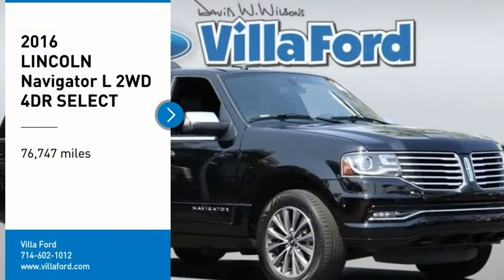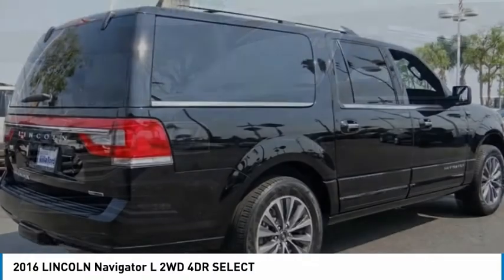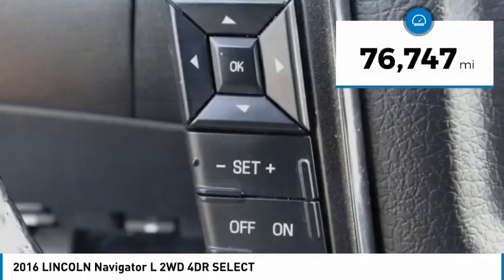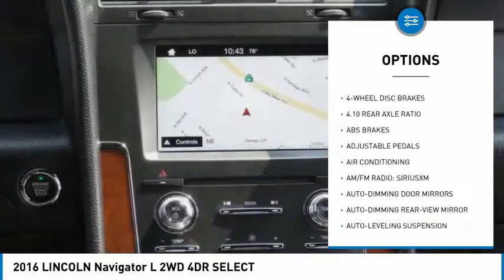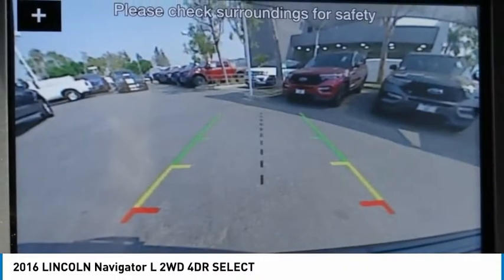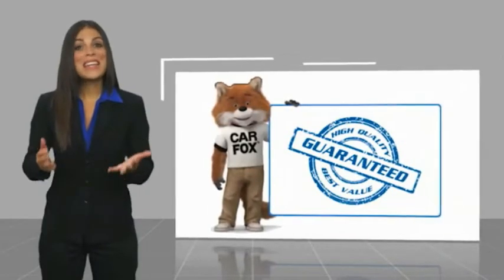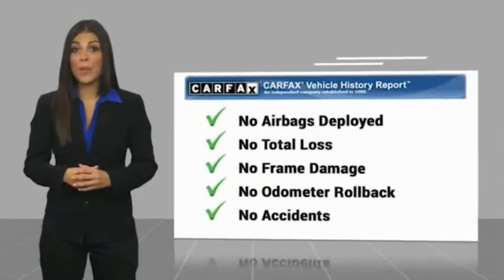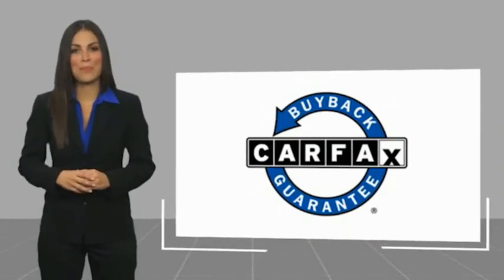2016 LINCOLN Navigator L ORANGE TUSTIN PLACENTIA FULLERTON ORANGE COUNTY 00A01077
2016 LINCOLN Navigator L 2WD 4DR SELECT

Villa Ford
2550 N. Tustin St.

VILLA FORD PROUDLY SERVICING ORANGE, TUSTIN, PLACENTIA, FULLERTON, ORANGE COUNTY, & SURROUNDING SOUTHERN CALIFORNIA LOCATIONS. THIS BLACK 2016 LINCOLN NAVIGATOR L IS EQUIPPED WITH A EcoBoost 3.5L V6 GTDi DOHC 24V Twin Turbocharged, AUTOMATIC TRANSMISSION, AND RECEIVES AN ESTIMATED 15 City/20 Hwy MPG. CONTACT VILLA FORD AT TO SCHEDULE A TEST DRIVE AND TAKE THIS 2016 LINCOLN NAVIGATOR L HOME TODAY, OR VISIT OUR SHOWROOM CONVENIENTLY LOCATED AT 2550 N. TUSTIN ST. ORANGE, CA 92865. STOCK #: 00A01077 | 2016 LINCOLN Navigator L 2WD 4dr Select POWER PASSENGER SEAT SECURITY SYSTEM 2016 LINCOLN NAVIGATOR L 2WD 4DR SELECT Recent Arrival! L Select 2016 Navigator Lincoln RWD 6-Speed Automatic Black EcoBoost 3.5L V6 GTDi DOHC 24V Twin Turbocharged 4D Sport Utility Awards: * JD Power Initial Quality Study (IQS) Only $500 Down (OAC). Over 150 pre-owned vehicles available. STOCK #: 00A01077 | VIN: 5LMJJ3HT1GEL01013 | 2016 LINCOLN Navigator L 2WD 4dr Select POWER PASSENGER SEAT SECURITY SYSTEM Villa Ford